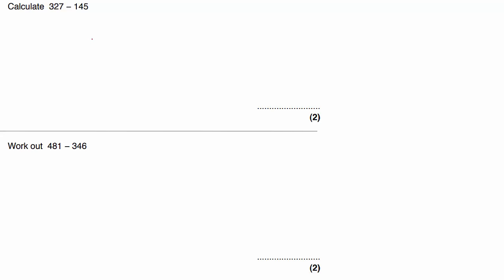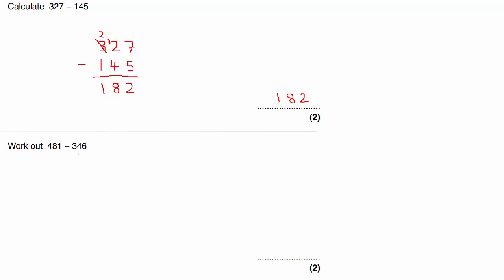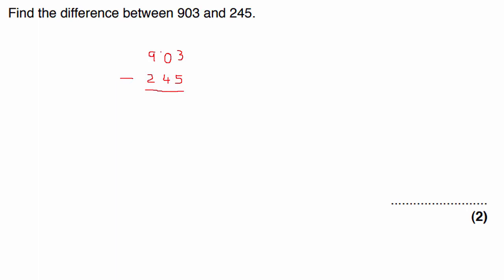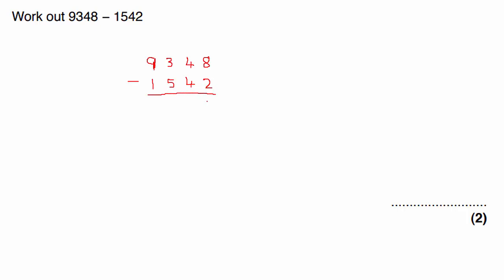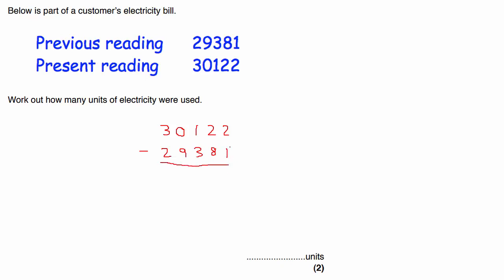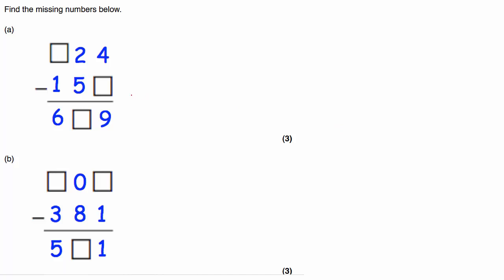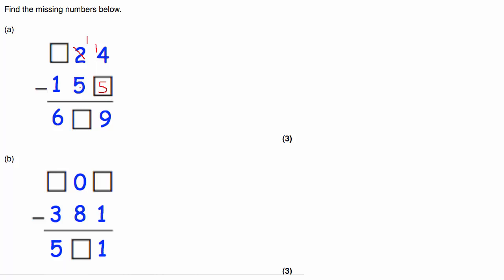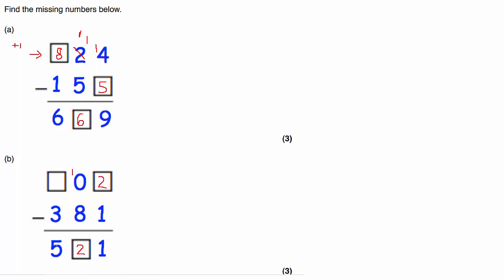maths fundamentals subtraction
Subtraction method GCSE Maths